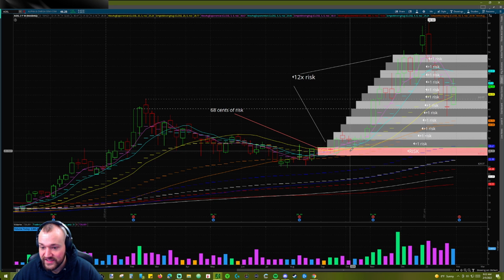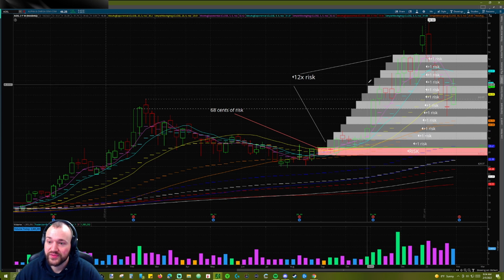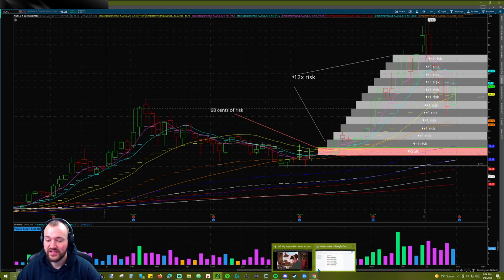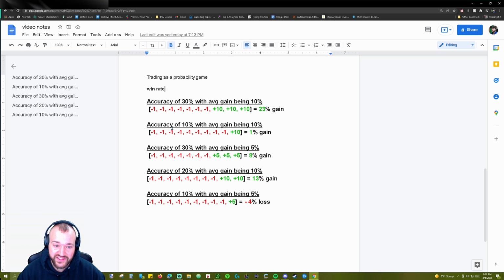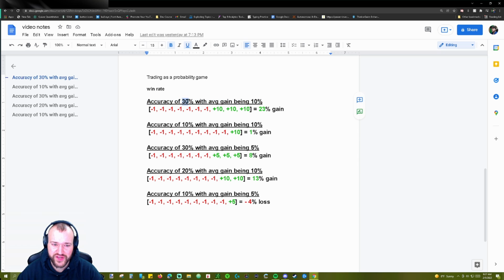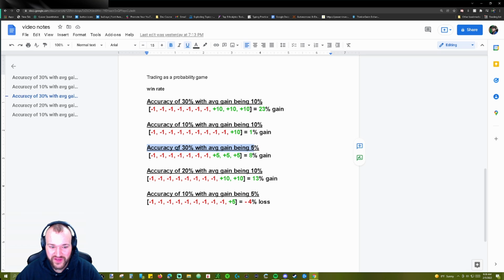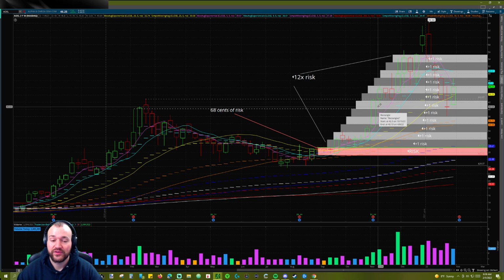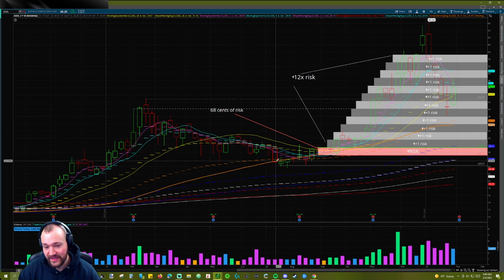Risk To Reward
a quick take on how to think of risk to reward and taking profits as a move develops